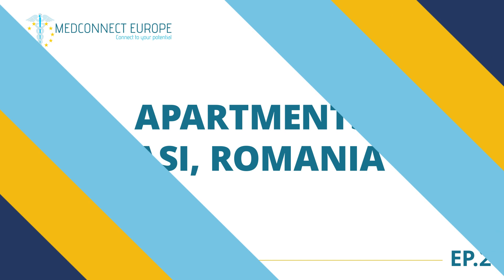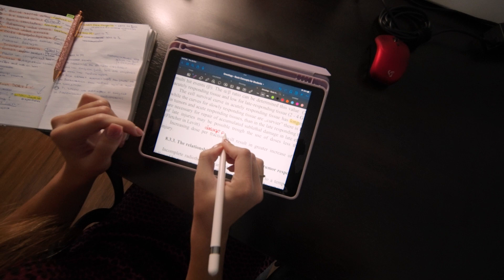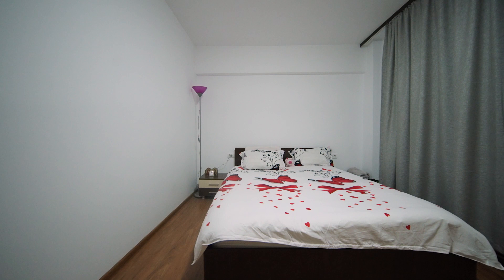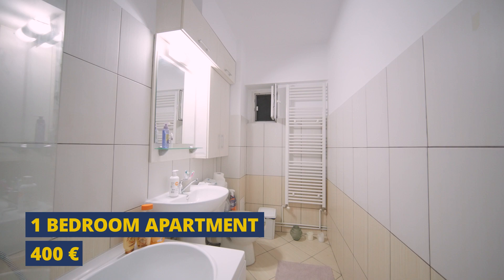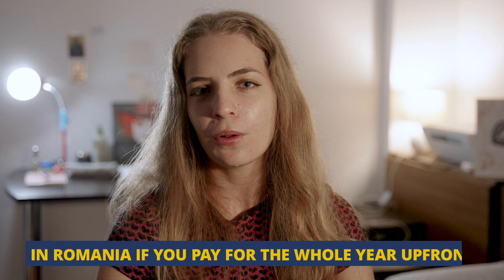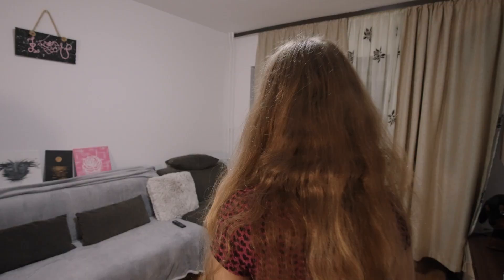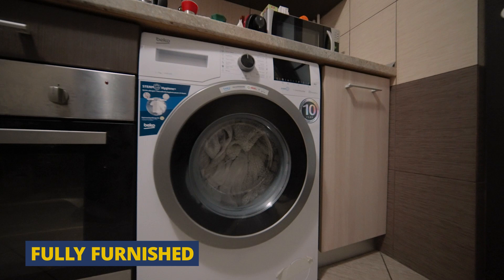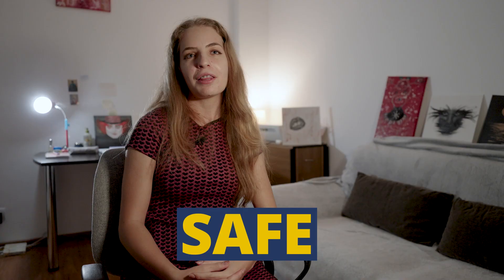Apartment Tour in Iasi, Romania For International Students 2024 | MedConnect Europe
In this video, Anna will show you her one-bedroom apartment in Iasi, Romania, where she studies medicine at Grigore T. Popa University. Anna tells you how much she pays for rent, bills, and groceries, and discusses the advantages and disadvantages of living here.

She also shares some tips on finding and choosing an apartment in Iasi, and how to deal with landlords and neighbors. If you're thinking about studying medicine in Romania with MedConnect Europe, this video will give you an idea of what to expect from the accommodation options and the living costs.

MedConnect Europe is a leading agency that helps students from all over the world apply to and study at top medical universities in Europe. We provide full support and guidance throughout the entire process, from admission to graduation.